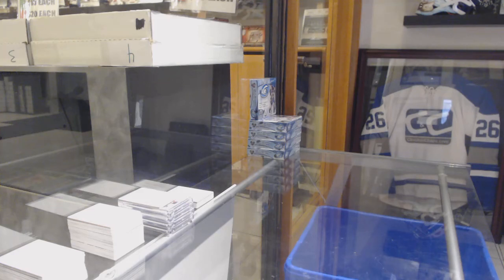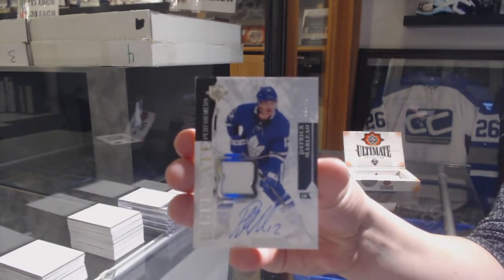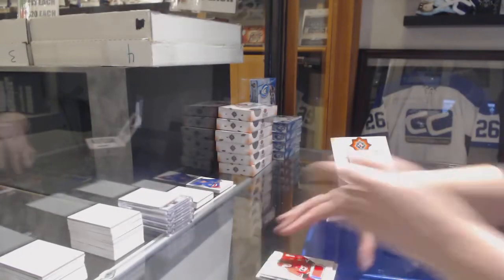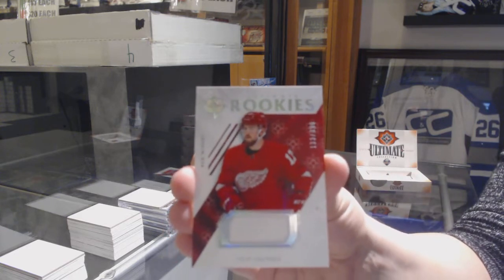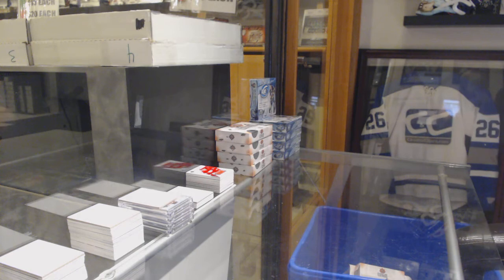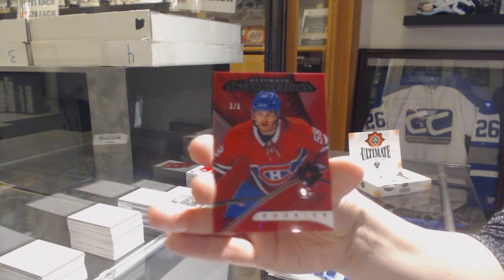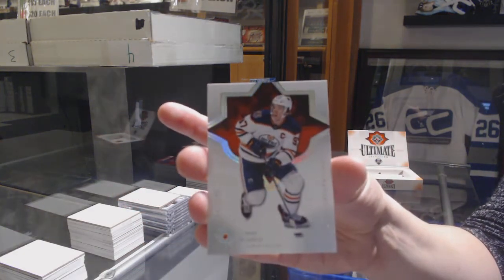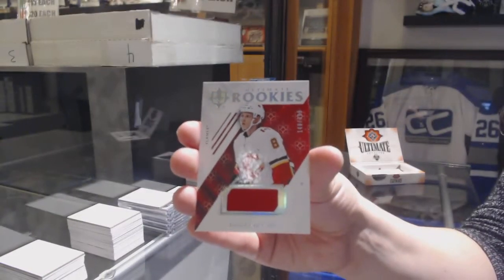18-19 Upper Deck Ultimate Hockey 8 Box Case Break - C&C GB #10,089